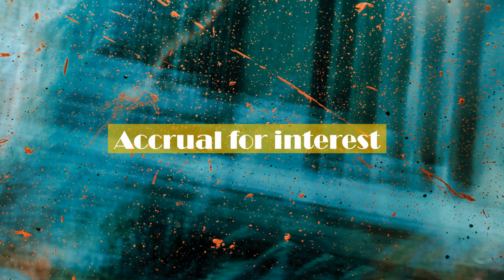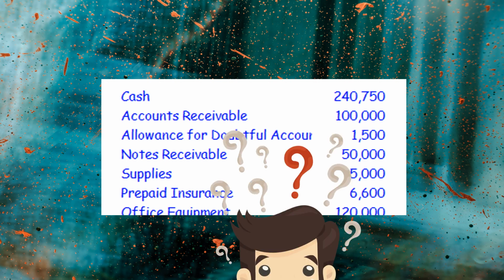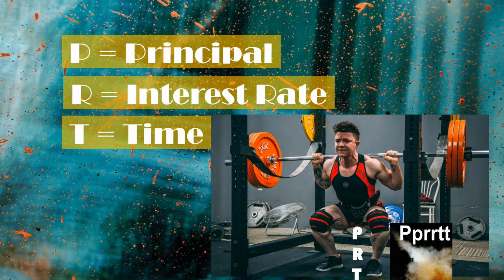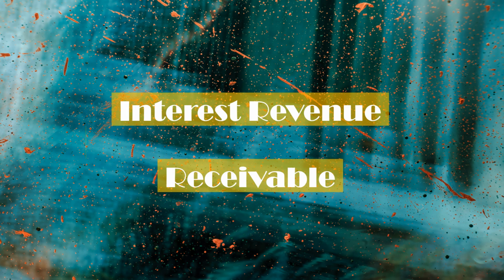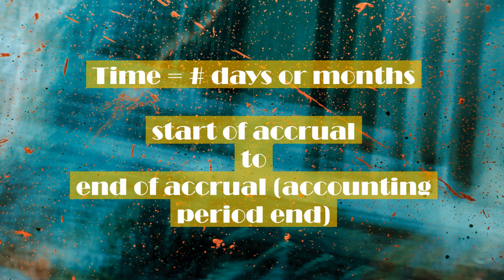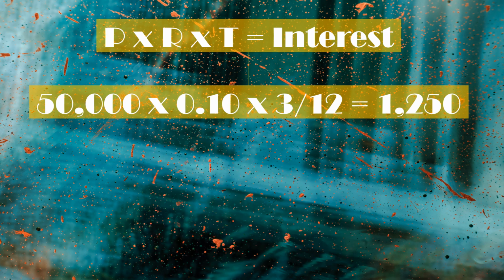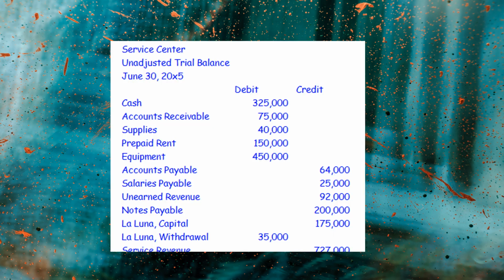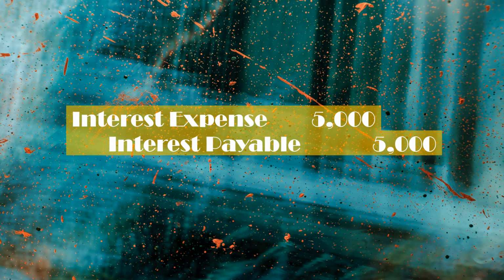Accrued Revenue/Income or Accrued Expense? How do you know?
This topic is still under preparation of adjusting entries. Most often students get confused whether they are accruing a revenue or an expense. One common example is with the accrual for interest.

Facebook Page (PLS check PINNED POST before inquiring):
Personal Accounting Tutor